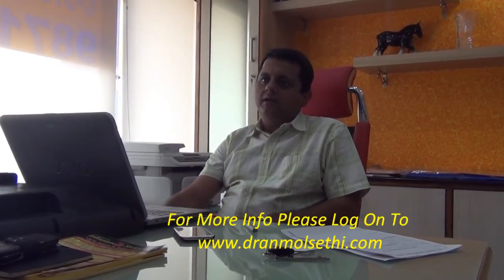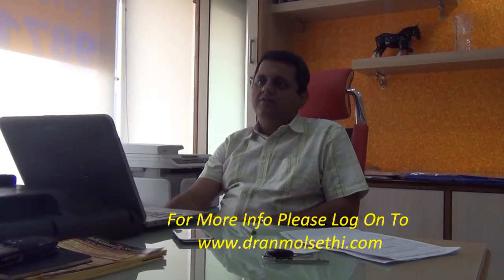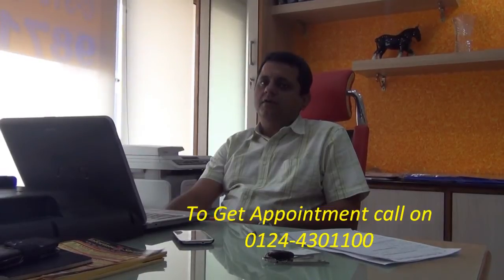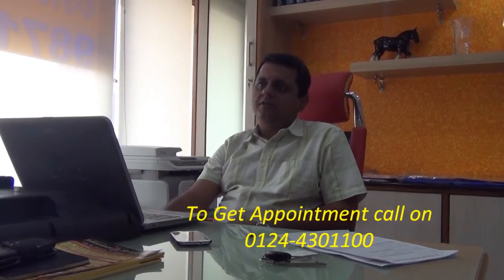Dr Anmol's Ultrasound Clinic Presents World's Best Voluson 4D Ultrasound Machine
Dr. Anmol's Ultrasound Clinic at  Nirvana Courtyard, Gurgaon houses one of the most advanced 4D Ultrasound Machine from GE, Voluson E8. The machine gives the most accurate diagnostics in pregnancy ultrasound. Voluson is the world's best 4D ultrasound machine and has significant advantages in doing good quality Level II ultrasound in pregnancy to detect congenital anomalies in the unborn child. The foetal echocardiography is possible on this machine. The clinic has great patient facilities and the online appointment system ensures that the waiting time for each patient is negligible